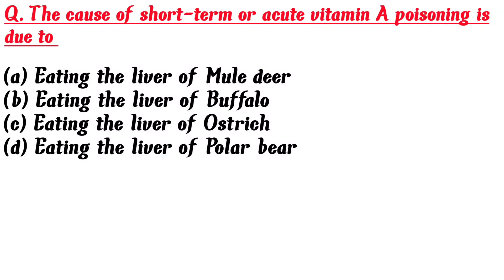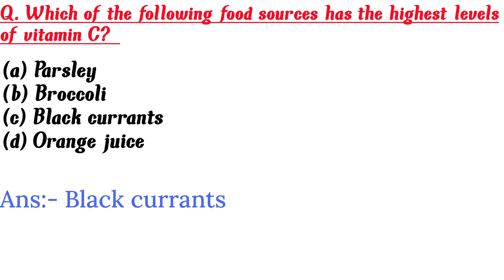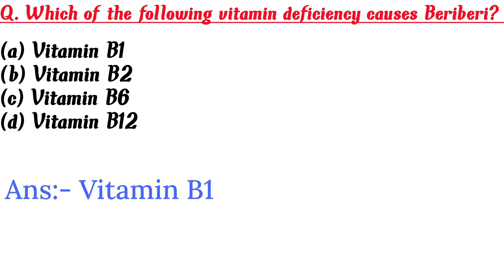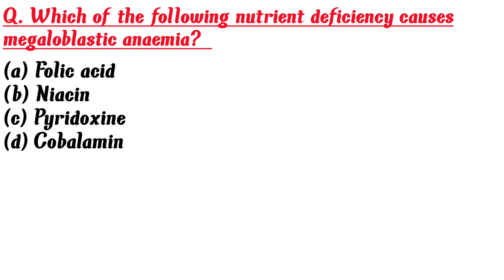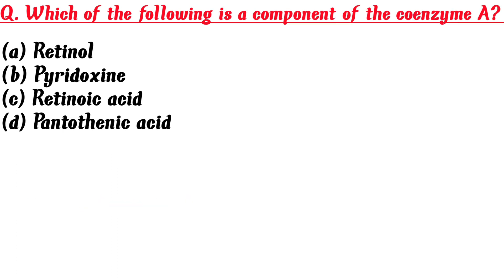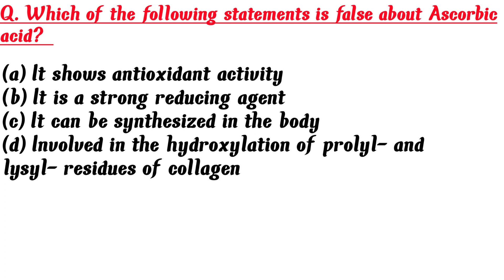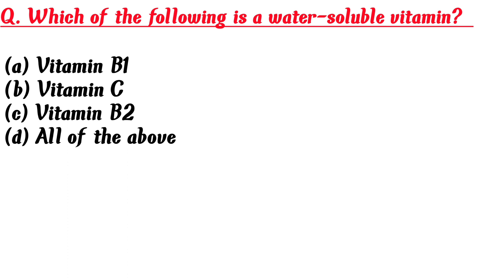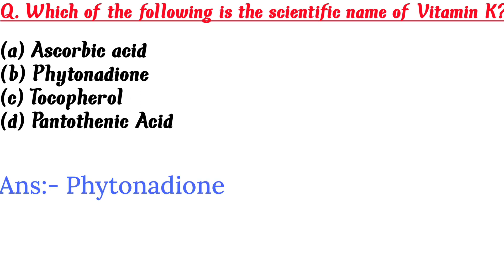Important vitamin MCQs for competitive exams||vitamin mcqs for SSCMTS/cgl/cghl/RRB/CRPF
Description
Important Vitamins GK question||Important MCQs on Vitamins
Vitamin | विटामिन | Vitamin Theory & MCQs | Vitamin Biology Gk | Vitamin Scientific Name
Vitamin Important MCQs | Top Repeated Questions |

vitamin questions
vitamin questions for ssc gd
vitamin questions in english
vitamin questions in hindi
vitamin mcq questions
vitamin ssc questions
vitamin mcq questions in english
vitamin psc questions
vitamin previous questions
vitamin mcq questions in bengali
vitamin mcq questions
vitamin mcq
vitamin mcq in hindi
vitamin mcq questions in hindi
vitamin mcq in english
vitamins mcqs with answers
vitamin mcq gpat
vitamins mcqs jkssb
vitamin trick
vitamin trick hindi
vitamin trick by crazy gk trick
vitamin trick appedia
vitamin trick in english
vitamin trick by neeraj sir
vitamin trick marathi
vitamin trick se
vitamin trick by guruji world
vitamin trick hindi rog
General Science Question Answer for SSC MTS || General Science Questions || General Science Quiz

importantquestions science questions for competitive exams
science question and answers for
competitive exams 2023
most important science questions
biology for nda
biology for afca
biology by ravi study iq gk
rrb je science gk
rrb je science questions rrb science
numerical
Science question paper
Science questions
Science quiz
Science quiz questions
Science by kajal mam for ssc cgl
Science for rrb ntpc
Science for railway exam
Science ntpc exam
Science for cds
Science for nda
Science for nda
Science by ravi study iq gk
general science for competitive exam. general science for rrb je